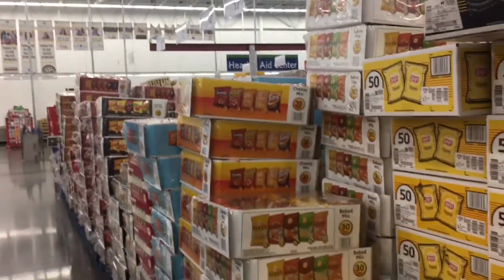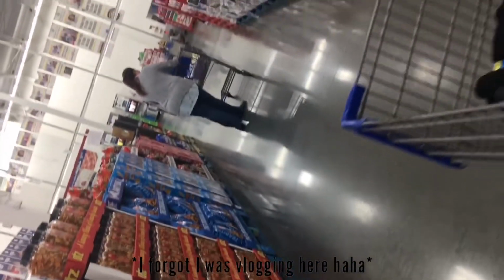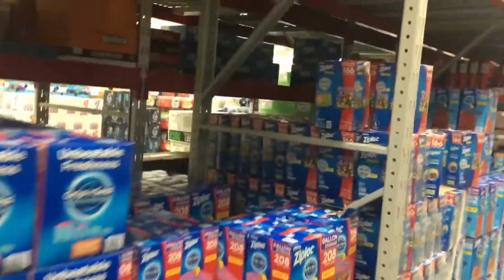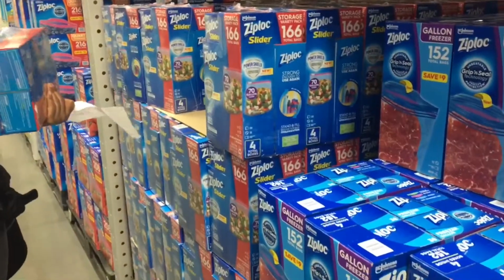SHOPPING FOR + MAKING "CARE PACKAGES" DAY IN MY LIFE | VLOGMAS 2020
Today's video is one I'm SUPER SUPER SUPER excited to post!! In today's video I'm going out with my aunt to shop for and put together care packages for the homeless in our area!!! I wanted to do something like this during this past summer and never got around to it, so I am sooooooo so so happy I finally got to do this!!!

It's so important to remember and be grateful for everything you have and to realize that (especially with everything that's going on in the world right now) some people may need help now more than ever. I hope this video encourages whoever watches this to go out and do something nice for someone else - or even just volunteer (you don't HAVE to give money to help someone)!!!

Thank you all so much for watching!! See ya tomorrow!!!

XOXO -Anna

Video Music:
- Jingle Bell Rock (Buck Rodgers Trap Remix) [No Copyright]